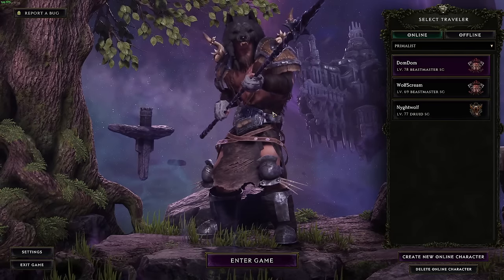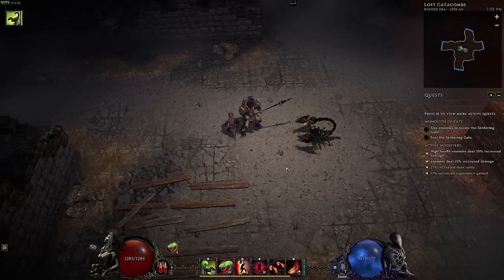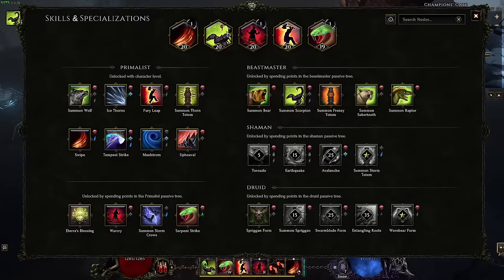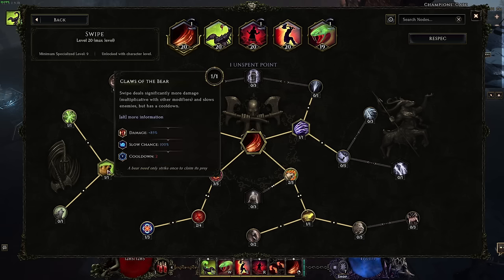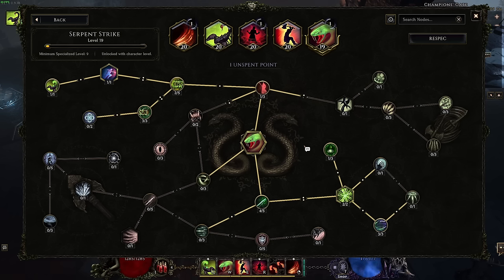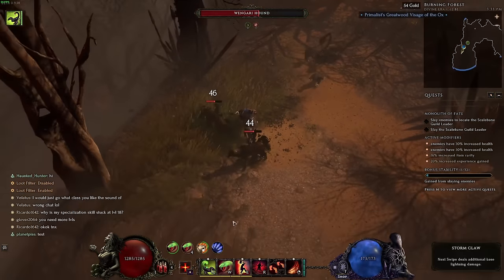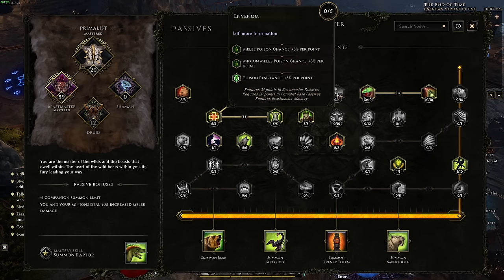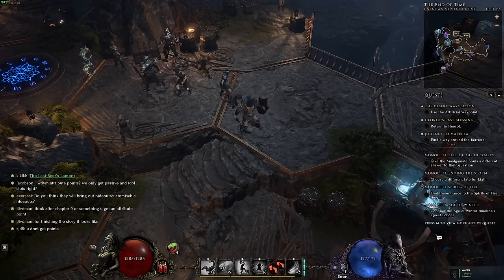Scorpion Beastmaster IS INSANE || Cycle 1.0 Starter Build || Last Epoch 1.0 Ready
This is the best build I have ever played in 500 hours of Last Epoch...AND IT WAS JUST BUFFED! If you want something literally EFFORTLESS to clear content, as you are grasping some of the core mechanics of the game and you want to play a minion focused *druid*. I cannot recommend this build anymore highly. Scorpion Beastmaster is literally a top tier build.

0:00 - 1:30 Intro
1:30 - 5:00 Overview
5:00 - 7:00 MOAR DOTS
7:00 - 16:00 Skills
16:00 - 20:30
20:30 - 23:30 Items
23:30 -24:26 Outro